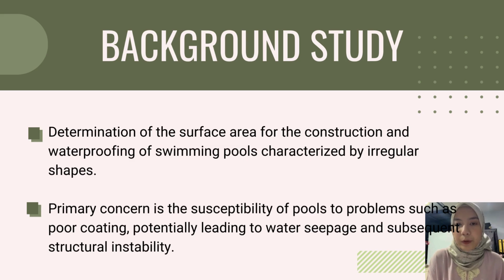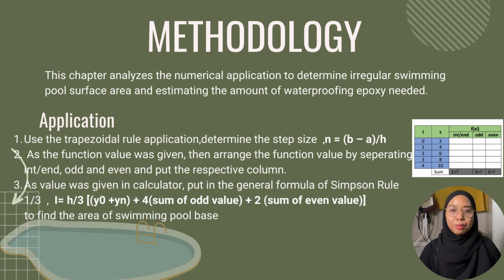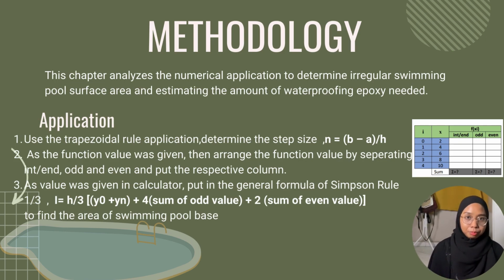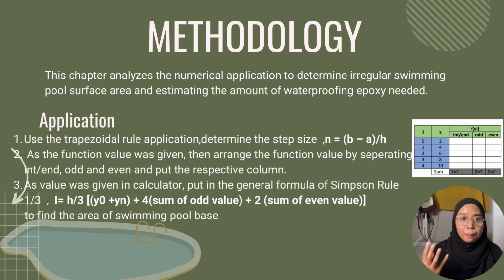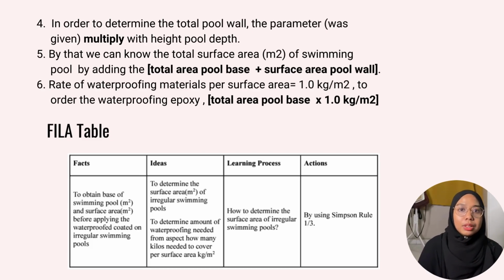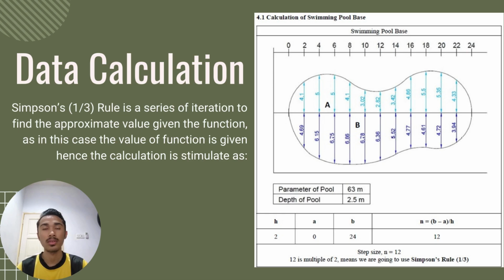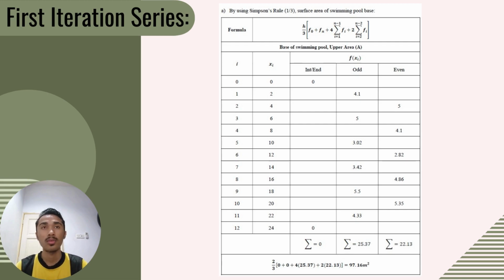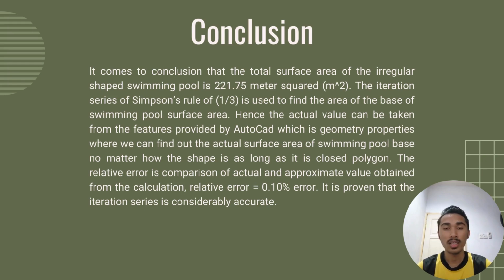BFC25203-Application of Numerical Mathematics In Civil Engineering Area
We are Group 9 present about Application of Numerical Mathematics In Civil Engineering Area under the subject BFC25203-Numerical Mathematics by Dr Toh Yoke Teng